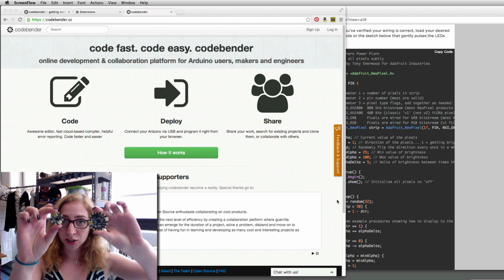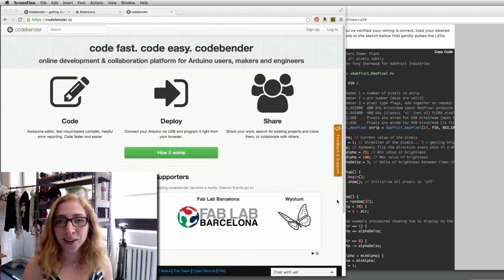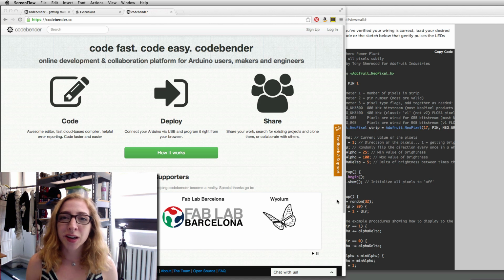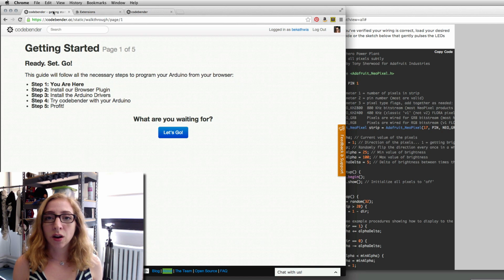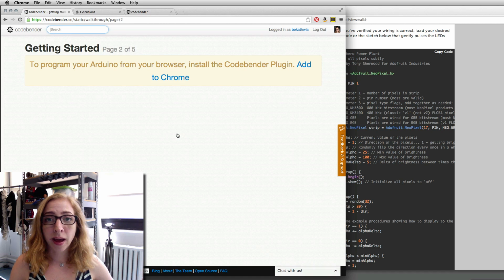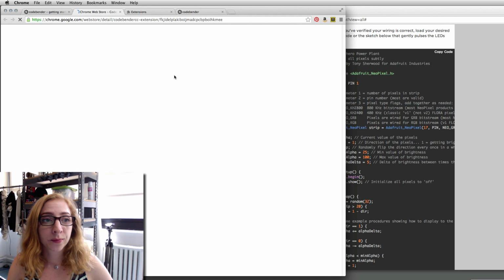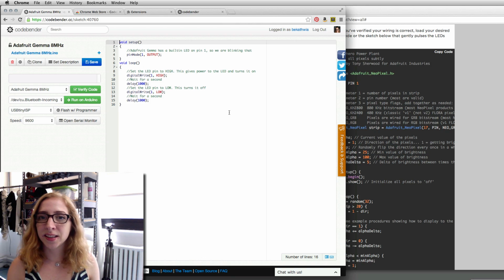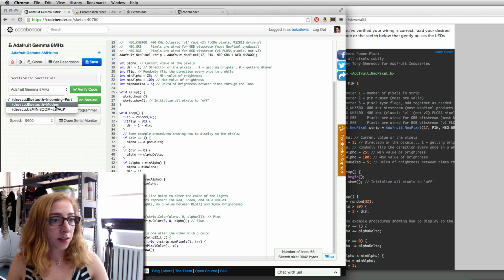Codebender for programming GEMMA and FLORA